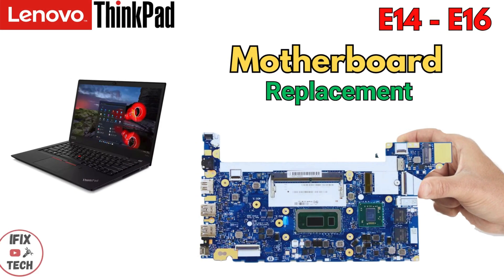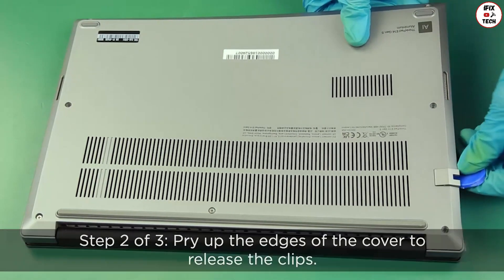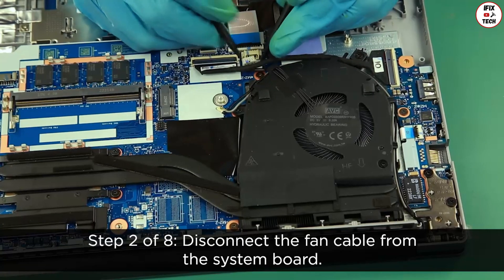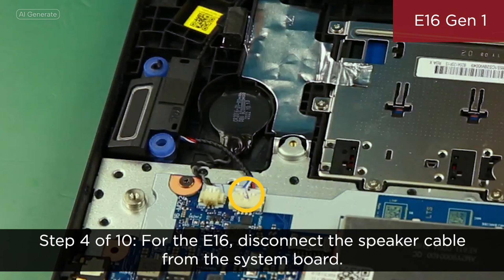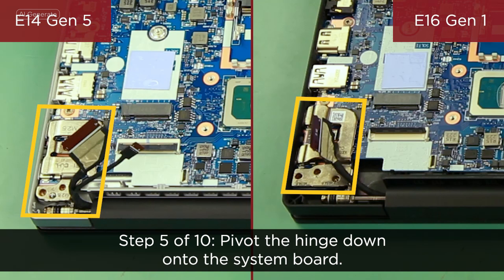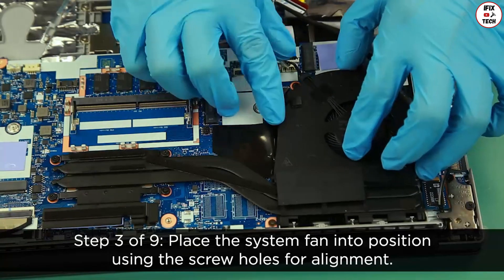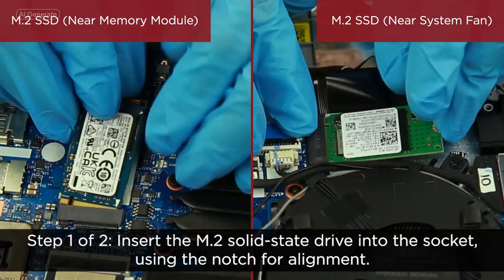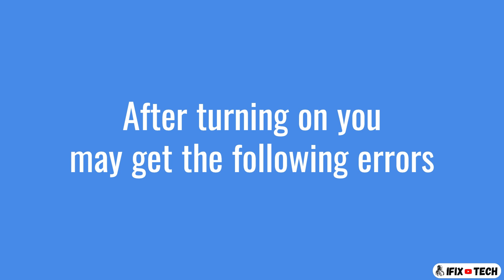Lenovo ThinkPad MOTHERBOARD Replacement E14 and E16 - How to Remove System Board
Join me as I guide you through the step-by-step process of replacing the Motherboard or System Board in a Lenovo Thinkpad E14 and E16. This process is similar to most Lenovo Thinkpad laptops.
Whether you're upgrading or repairing, this tutorial will help you navigate the process with ease.

🚨  Social  🚨